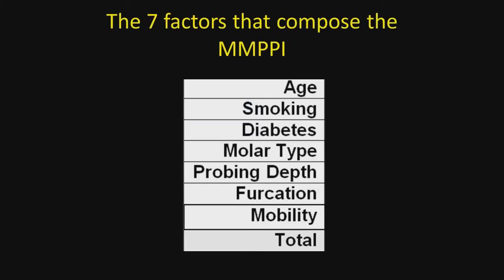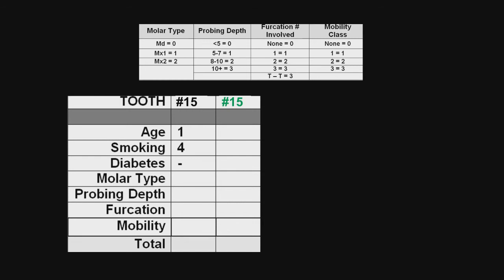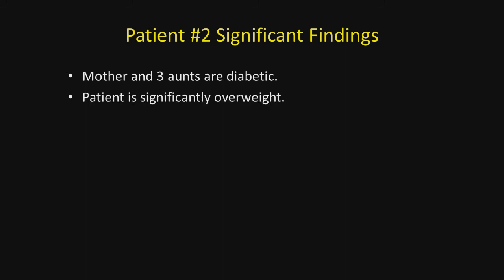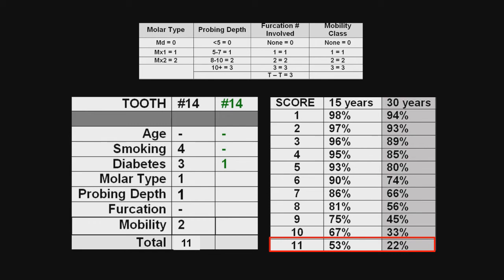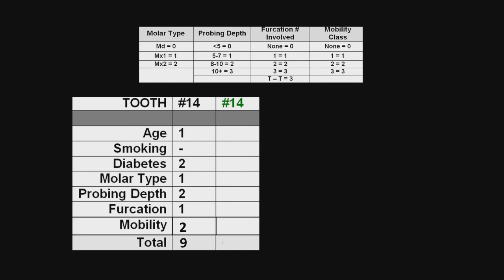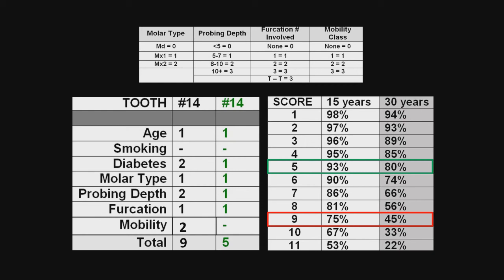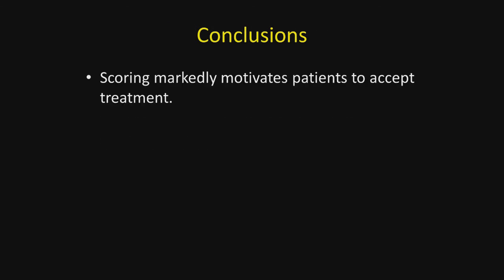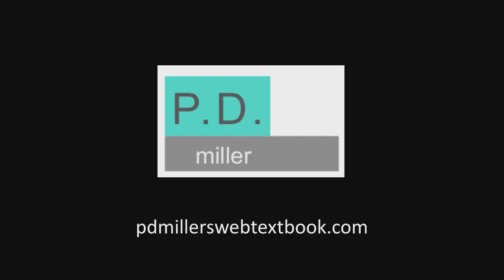Miller-McEntire Periodontal Prognostic Index Part 2: Clinical Application 2019